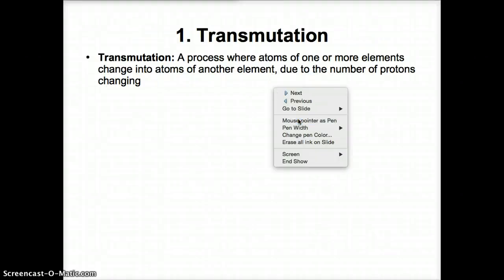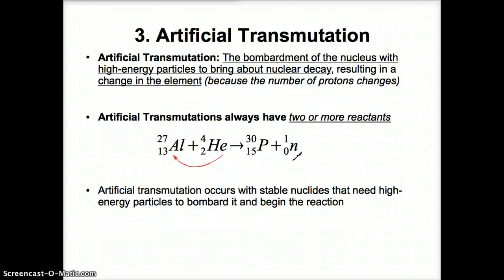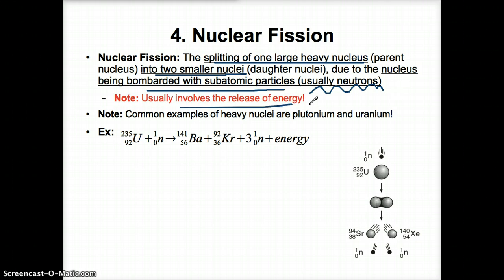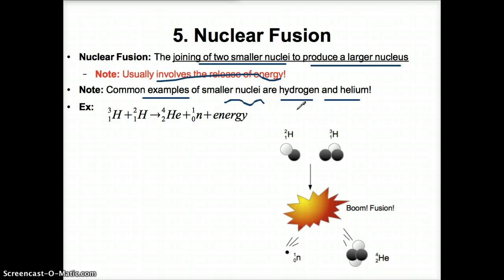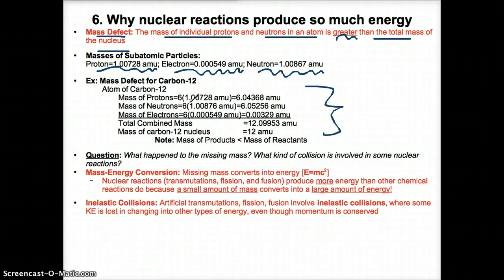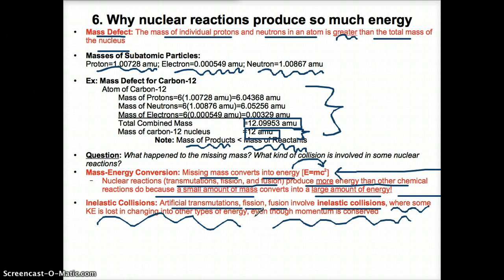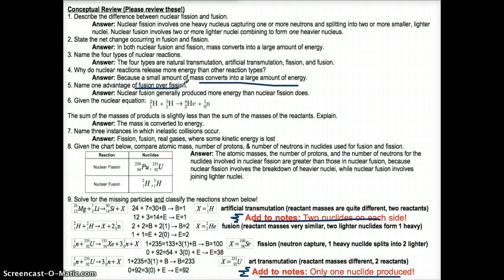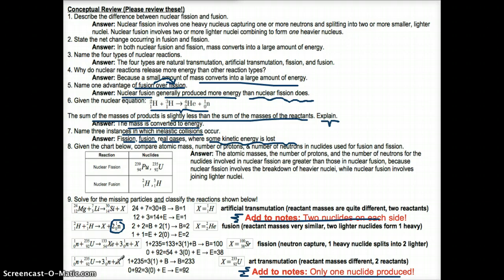Lesson 46 - Types of Nuclear Reactions